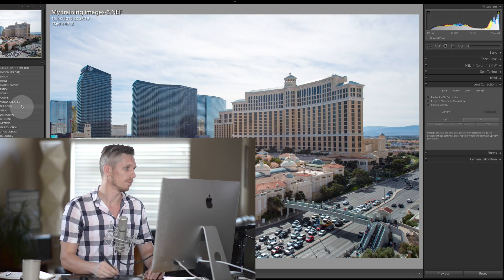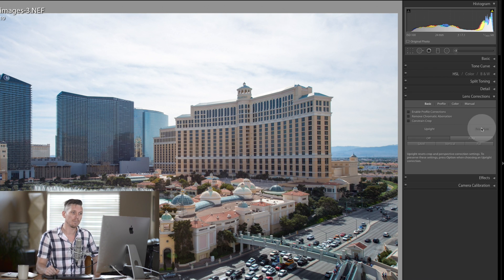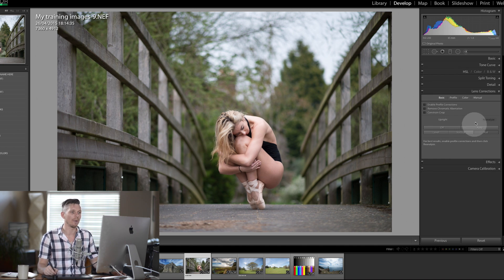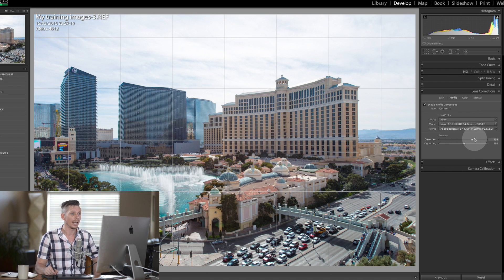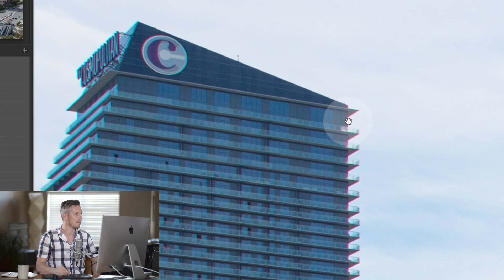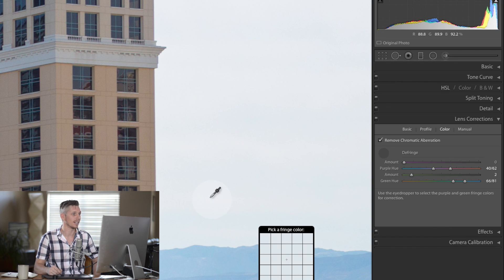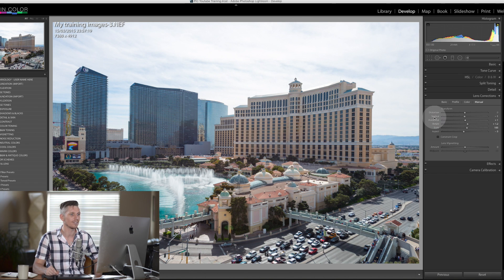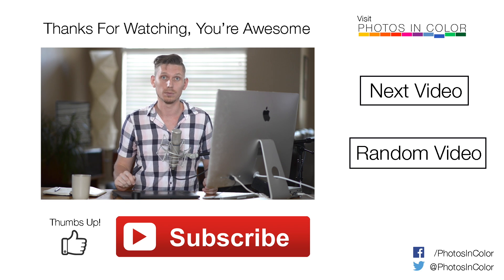Lightroom 6 / CC Tutorial - Lens Corrections In Lightroom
In this Lightroom tutorial I explain how to do complete lens corrections in Lightroom CC 2015 and Lightroom 6. Lens Correction In Lightroom. This includes fix Chromatic Aberration, lens distortion in lightroom and perspective control in Lightroom CC 2015

This Lightroom Tutorial for beginners will help you become better at photo editing and is brought to you

In this Video you will learn:

- Lens Corrections In  Lightroom
- Fix Chromatic Aberration
- Fix Lens distortion in lightroom
- Vignette In lightroom 6 and CC 2015

Lightroom editing
Lightroom Effects